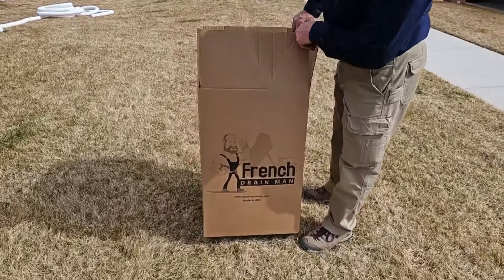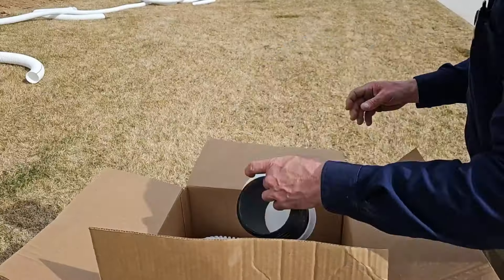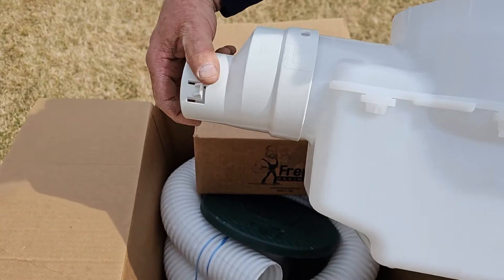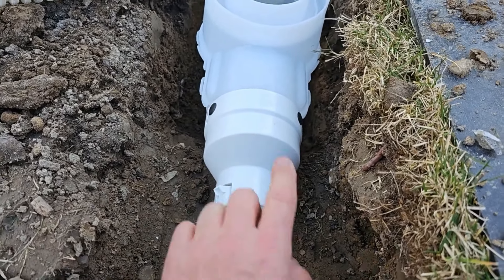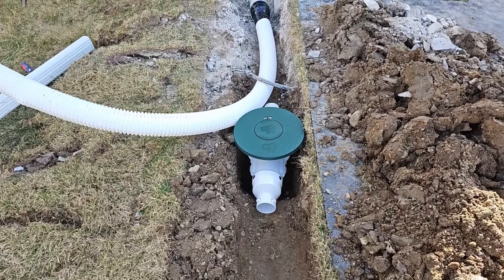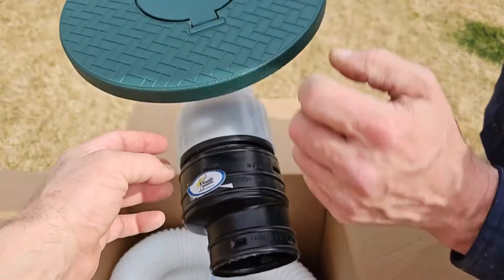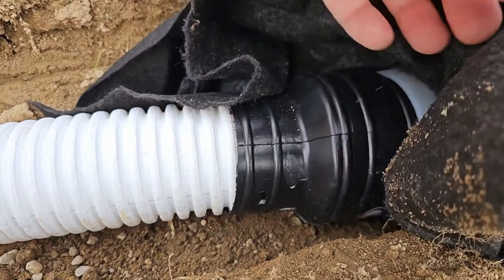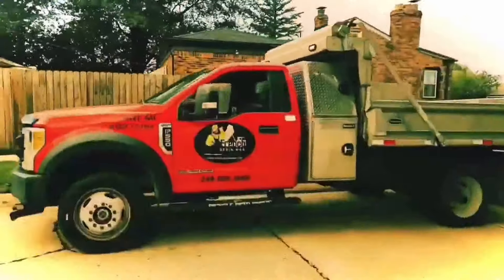New! 3 in. Pro Kit for Buried Downspouts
Introducing the Pro Kit for 3 in. Buried Downspouts – This comprehensive kit includes everything you need to install a complete downspout system, all in one convenient package.

Designed for contractors or DIYers who want to take things to the next level.

Featuring 2 of FDM’s New TORRENTIAL RAIN™ fittings for increased flow rate: FDM’s Not Quite a 90 and FDM’s 3 in. to 4 in. Offset Coupler.